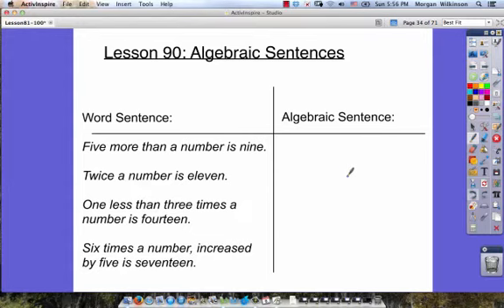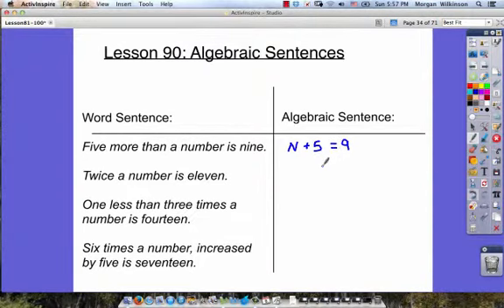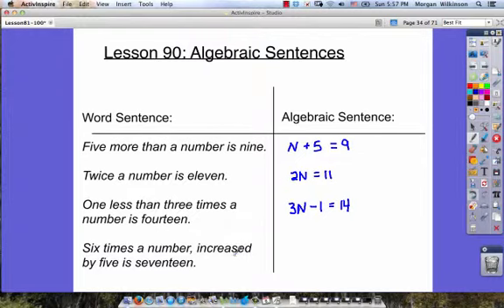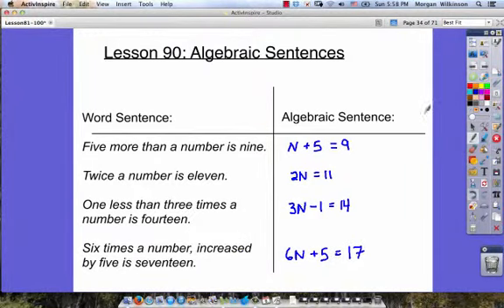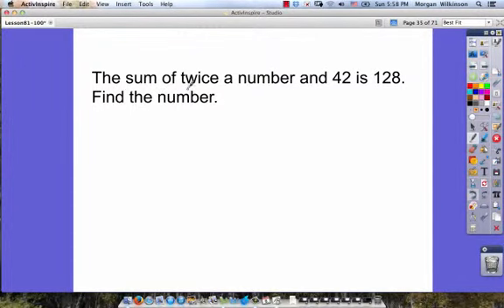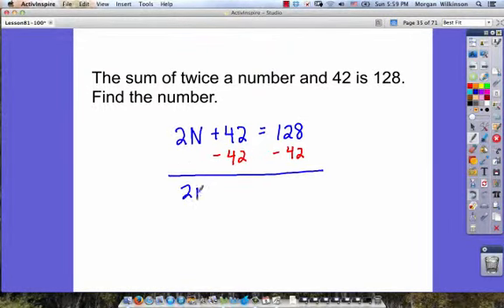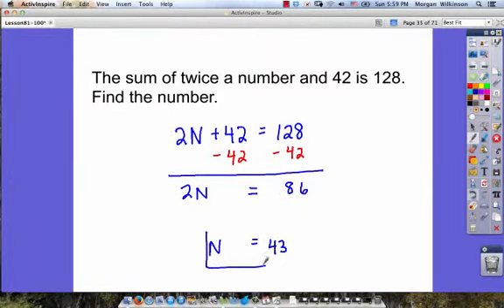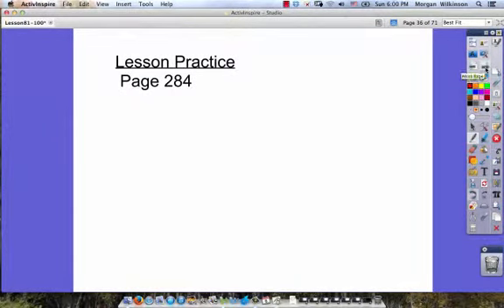Algebra 0 5 Lesson 90